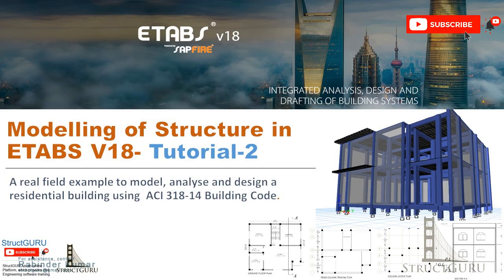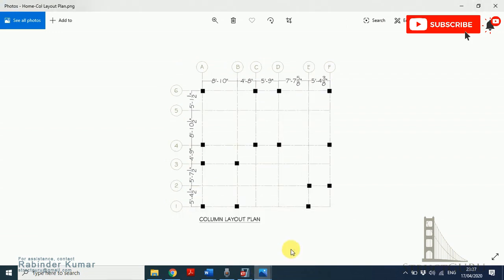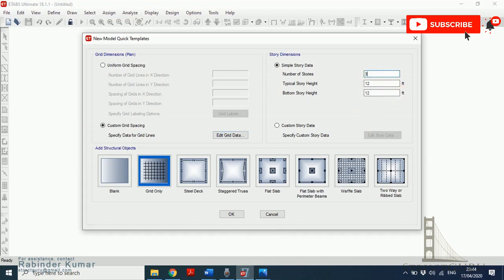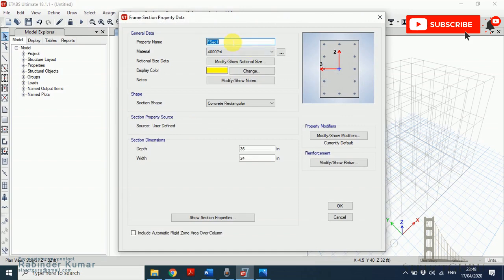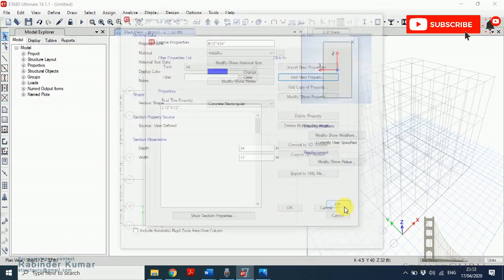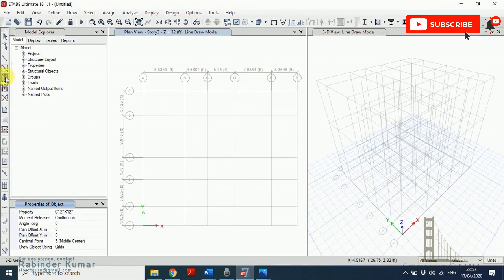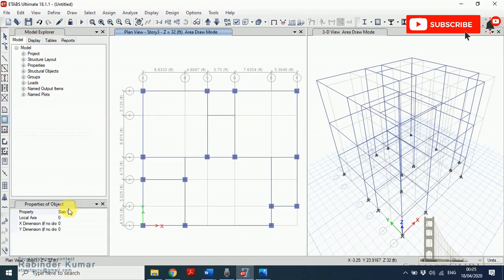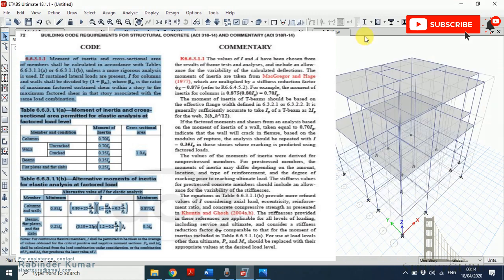Modelling of a Residential Building/Structure in ETABS v18- Tutorial 2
This video brings step by step illustration on how to model a residential building in ETABS 18 software. In this tutorial you will learn different steps which are fundamental and essential to model a building. This tutorial includes the following contents;
1) Understanding architectural and structural plan            0:48
2) Model initialization options (Units, and Codes selection)   1:55
3) Assigning grid data and storey data                     3:02
4) Defining material properties                           10:38
5) Defining column beams and slab section                  13: 35
6) Assigning column beams and slabs section                 20:15
7) Defining and assigning Slab section                  26:09
8) Importance of property modifiers with ACI Code suggestions  28:38

Tutorial 1: How to download and Install Etabs v.18